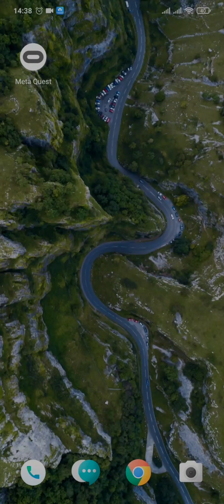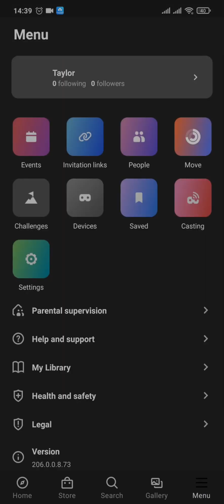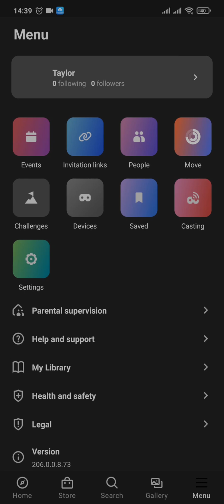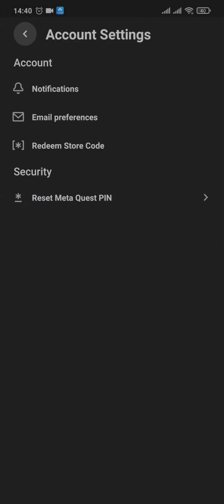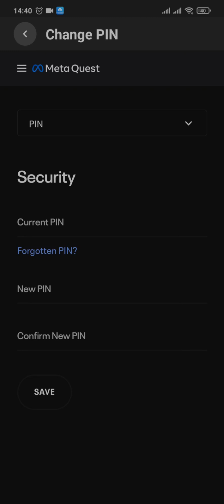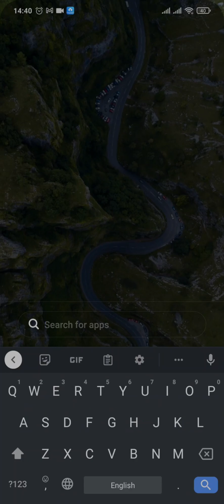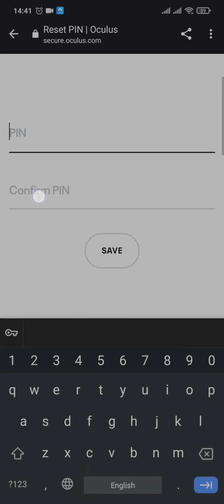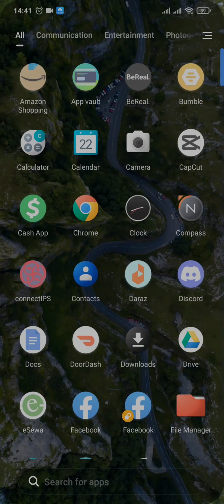How To Find Meta Quest PIN (iPhone/Android) | Find Oculus Code (2023)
In this video, we'll show you how to find your MetaQuest PIN quickly and easily. Whether you're a beginner or an advanced user, we've got you covered. We'll guide you through the process step-by-step, and help you find your Meta Quest PIN. You'll learn everything you need to know about accessing your account and keeping it secure. So, sit back, relax, and let's get started!